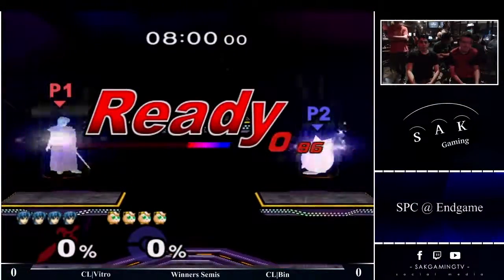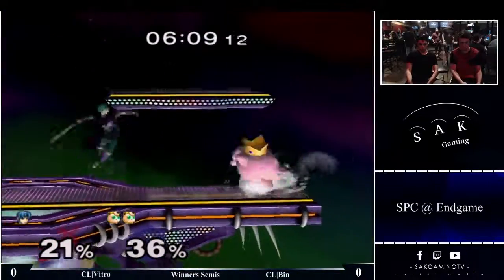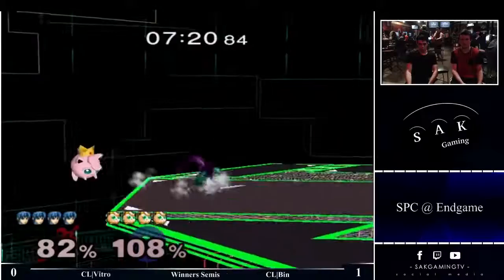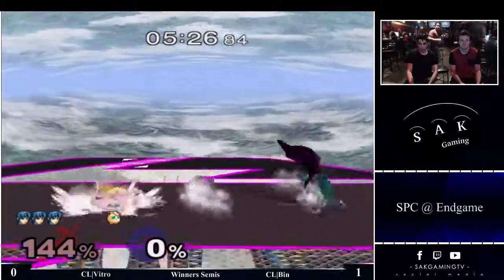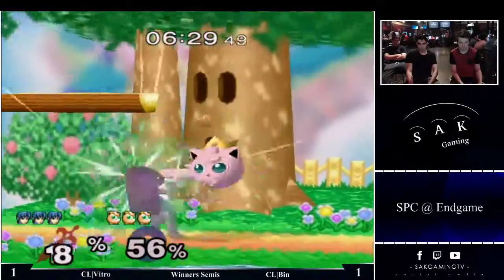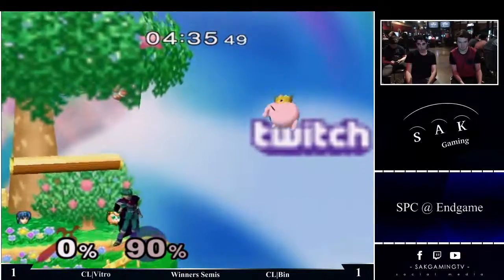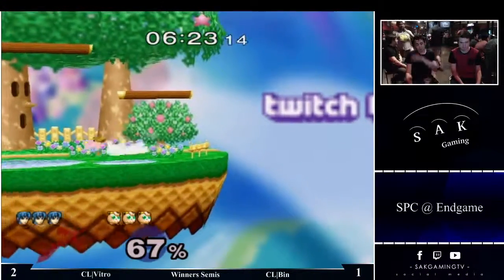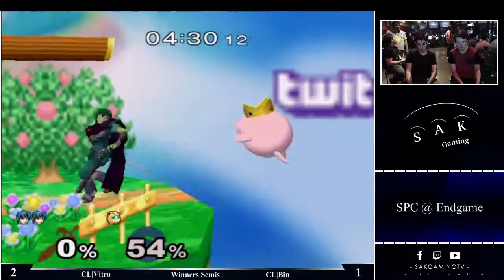SPC3 Winners Semis - CL|Vitro (Marth) vs CL|Bin (Jigglypuff)